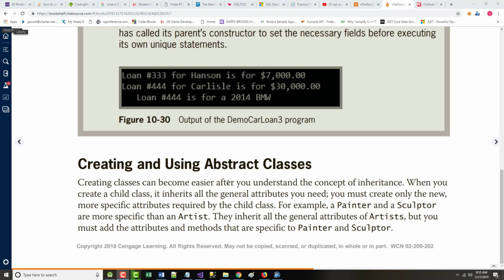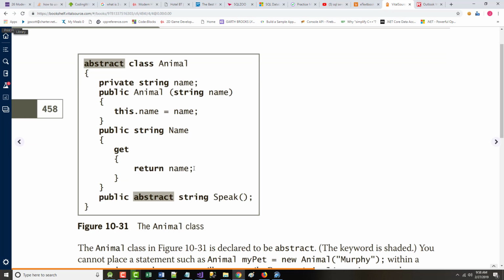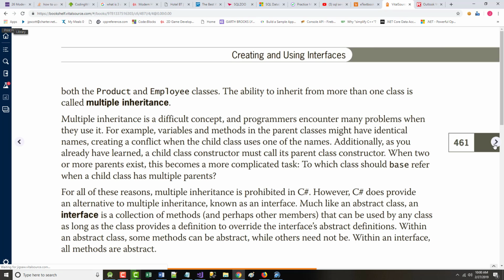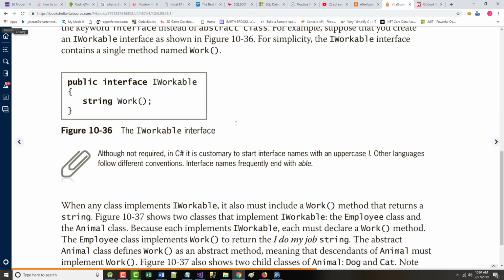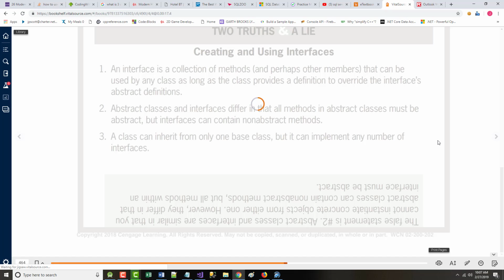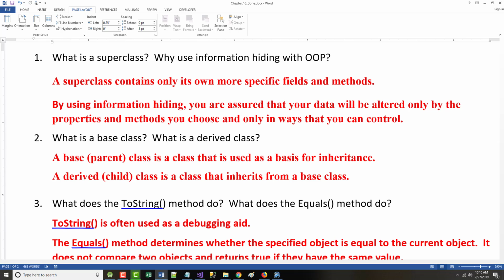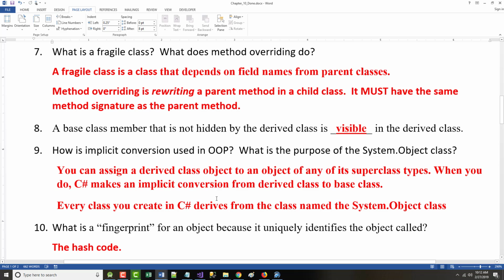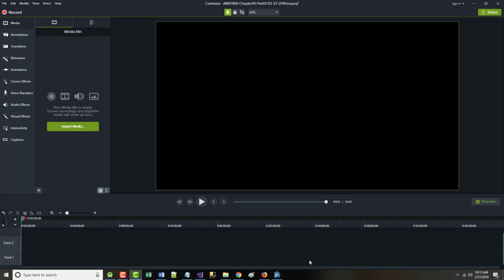AWD1100 - Chapter10 - Part02 - 02-27-2019